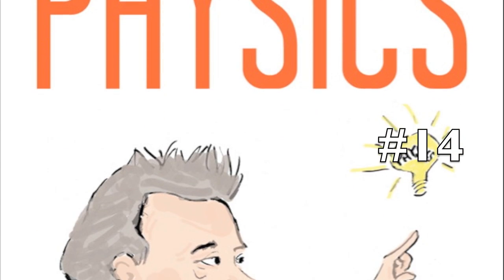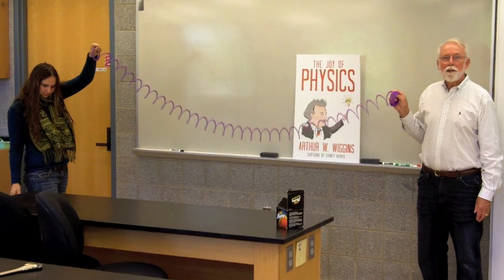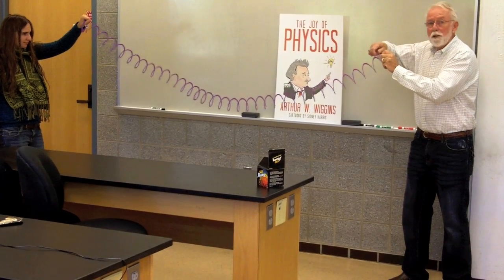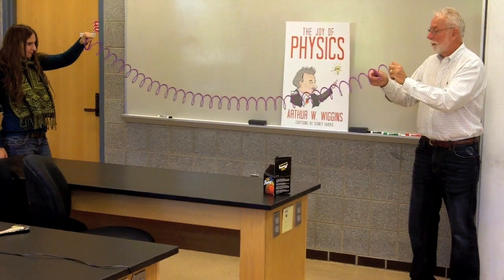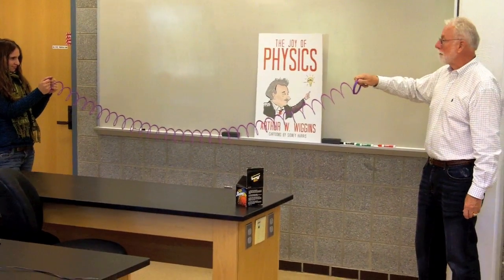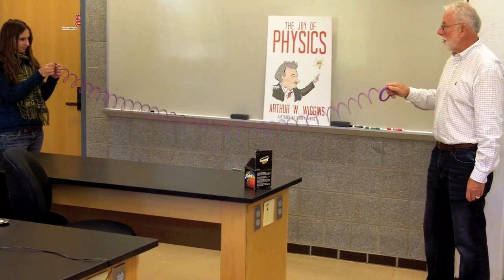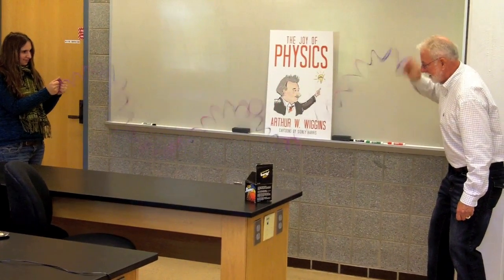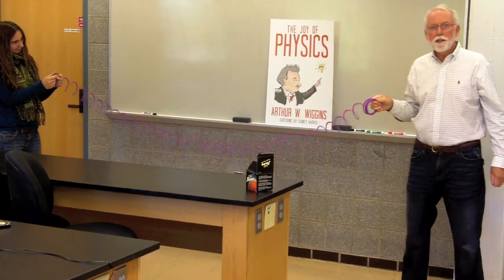Joy Physics- exp #14 Slinky Waves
Transverse, longitudinal, and standing waves are generated on a stretched slinky.